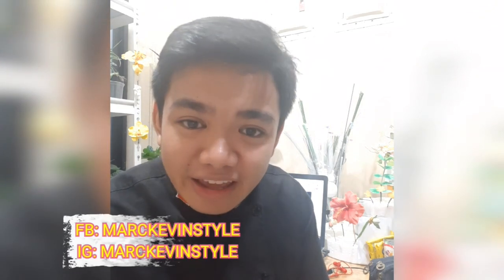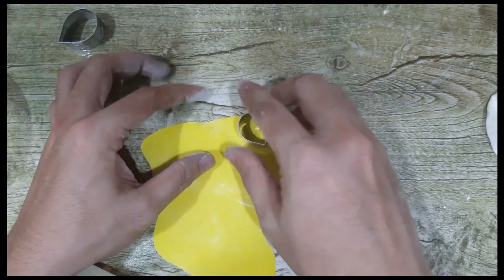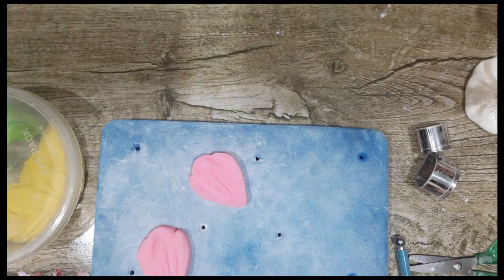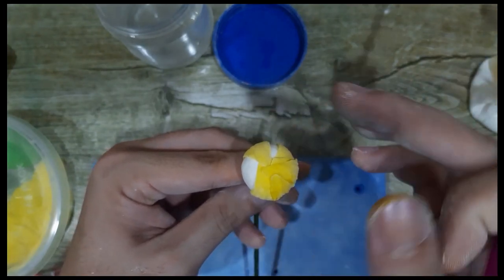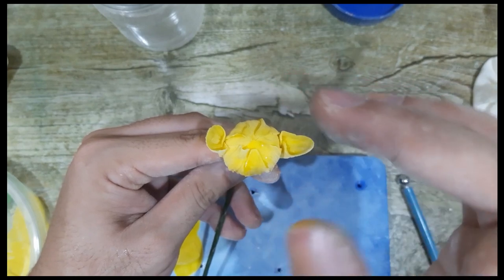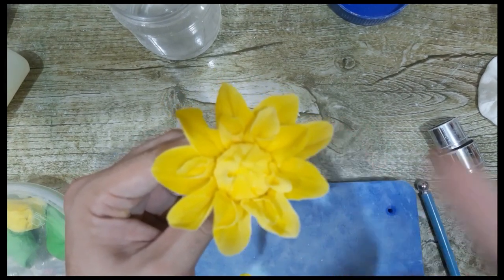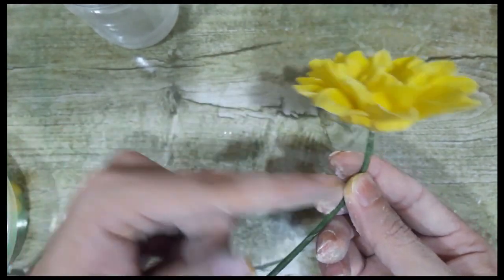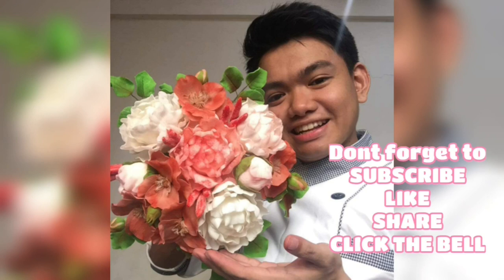DAHLIA GUMPASTE (non wired sugar dahlia( Vlog 8 by marckevinstyle)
Dahlia Flower in Gumpaste (Non Wired)

Materials
Rolling pin
Ball Tool
Gumpaste (Recipe posted on my previous videos)
Foam Pad
Wire number 23 for the main stem only
Edible Glue (2 TBSP Water and 1/4 TSP Tylose Powder)
Shortening (I use puratos or Crisco ) for kneading
Cornstarch puff
Brush/ Make up brush for dusting
Cutter (Rose petal cutter)
Dust (Rainbow dust or petal dust )